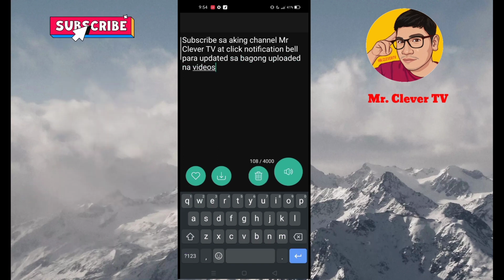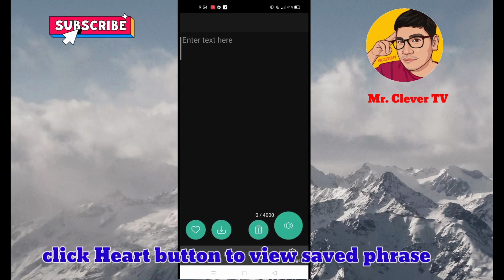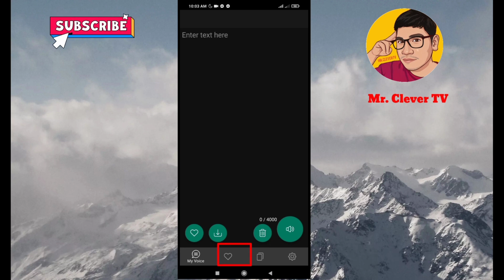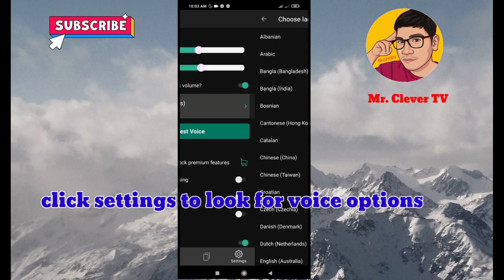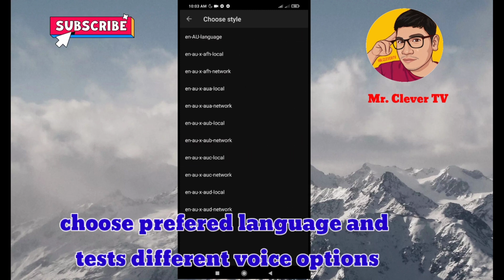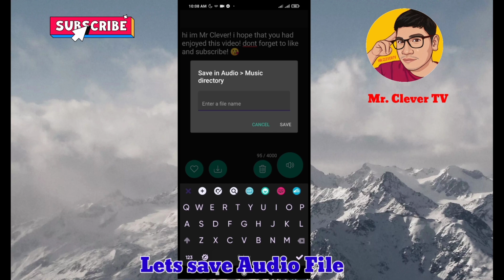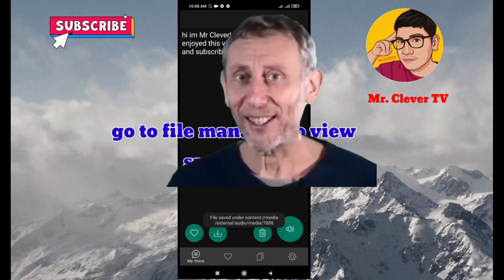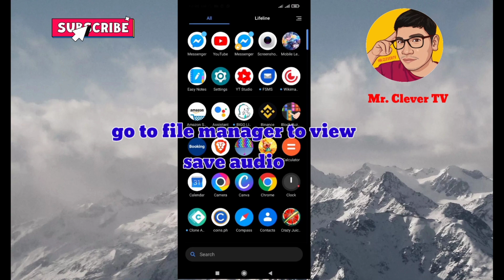Voice-over your videos like a Pro using various languages and accents! Easy Guide.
Welcome to MR. CLEVER TV!